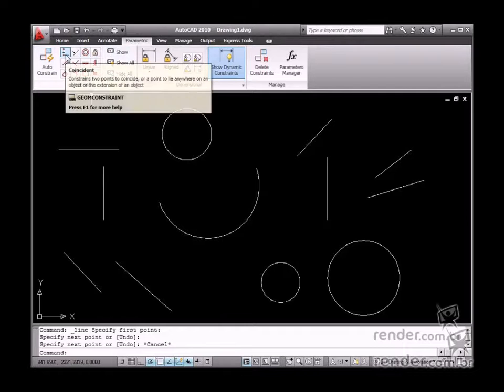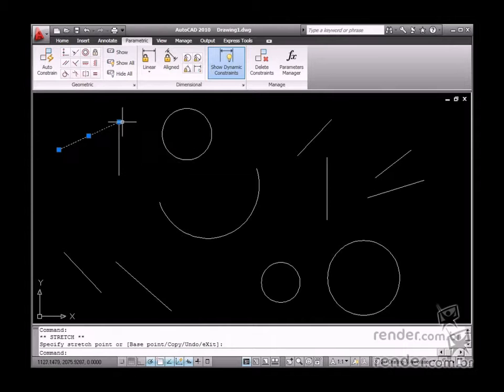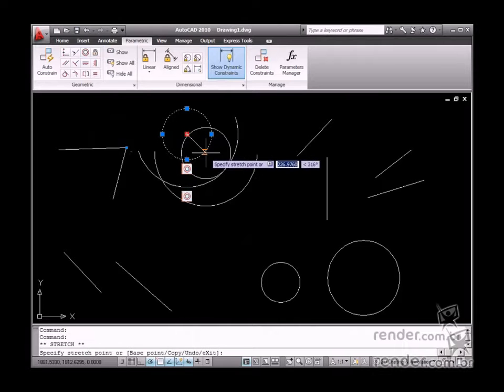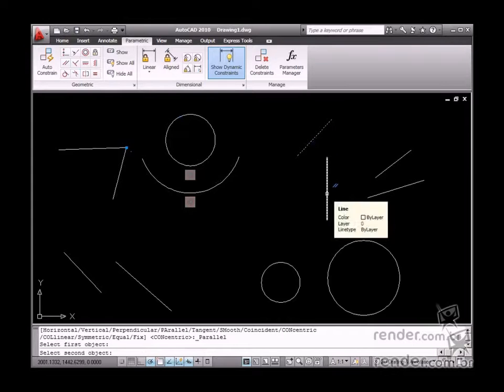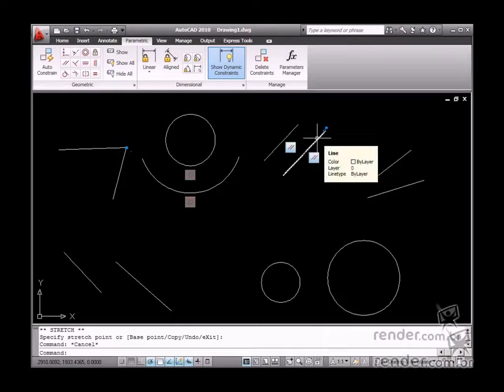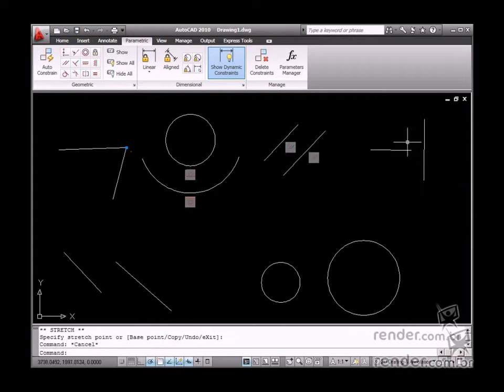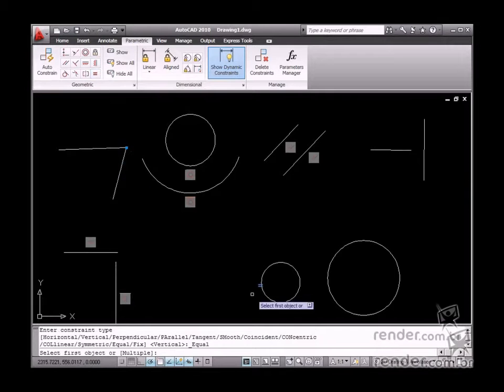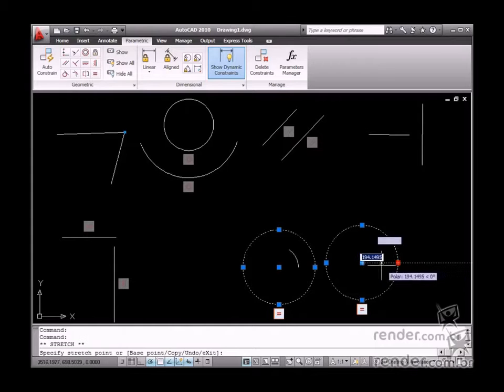What are geometric relationships - M1A3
Geometric relationships are functions used for geometric definition based on the design intent. You will learn about some of these constraints in this class.